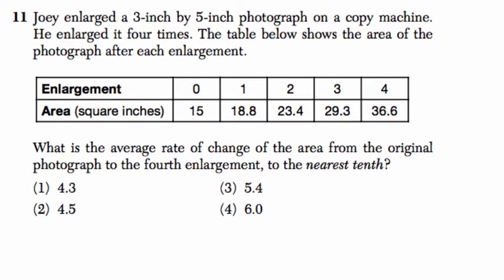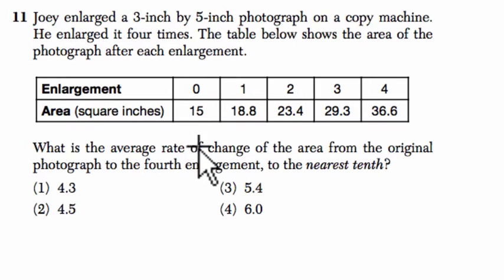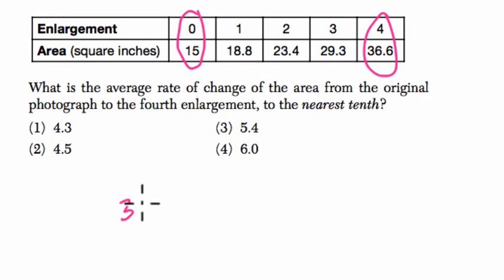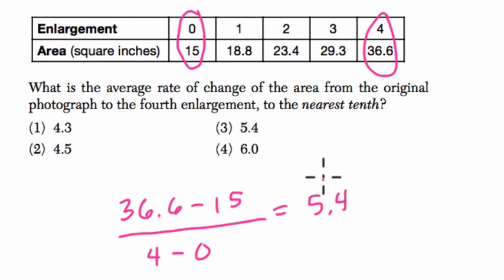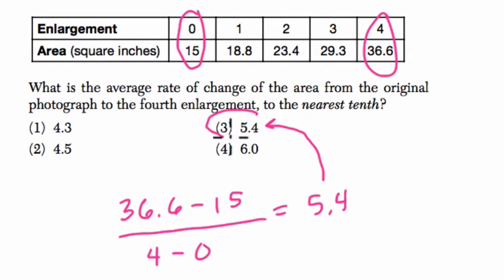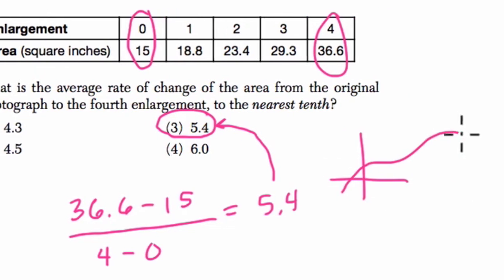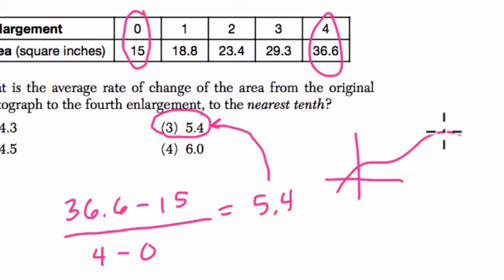Algebra 1 Regents June 2015 #11